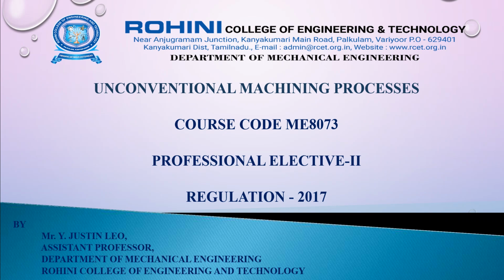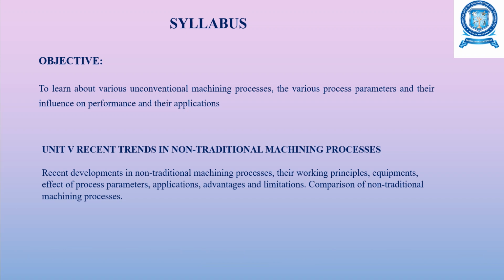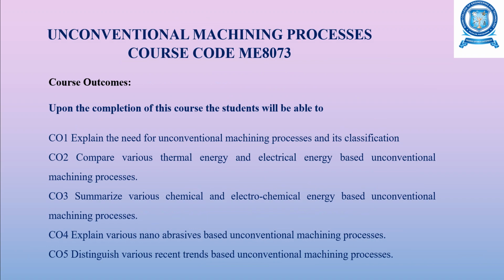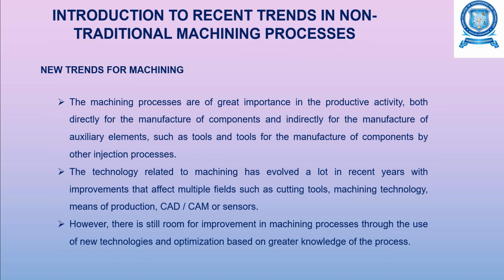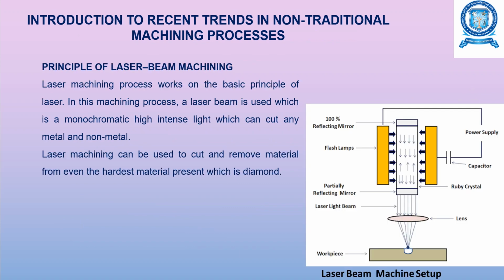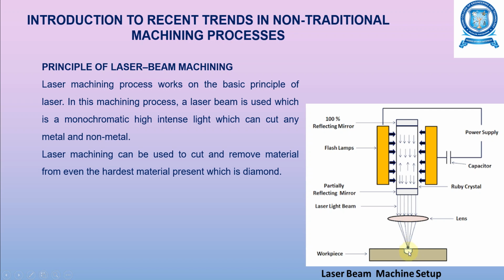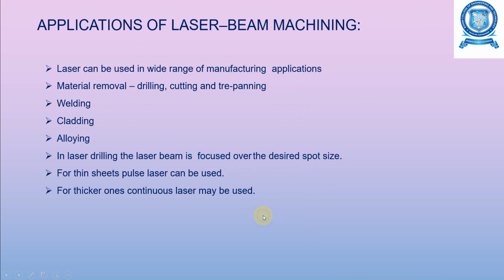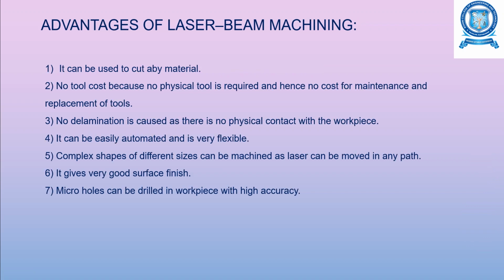ME8073​UNIT V UNCONVENTIONAL MACHINING PROCESS TRENDS IN NON-TRADITIONAL MACHINING PROCESSES PART 1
RECENT TRENDS IN NON-TRADITIONAL MACHINING PROCESSES.
BY
MR. Y.JUSTIN LEO,
AP/MECH,
RCET.